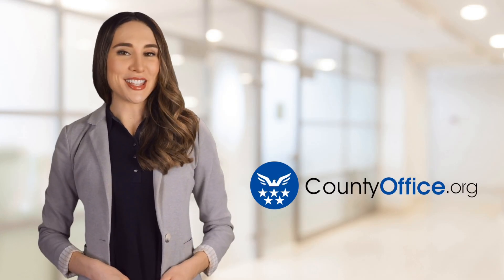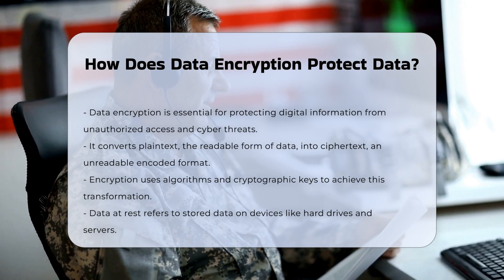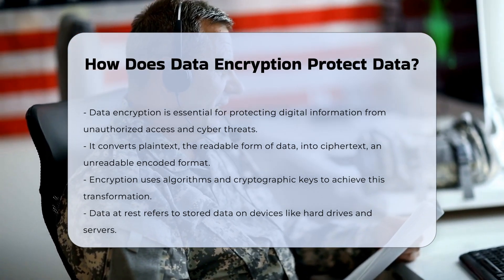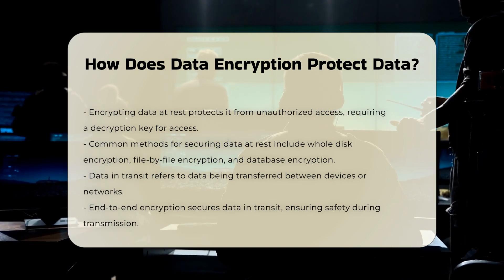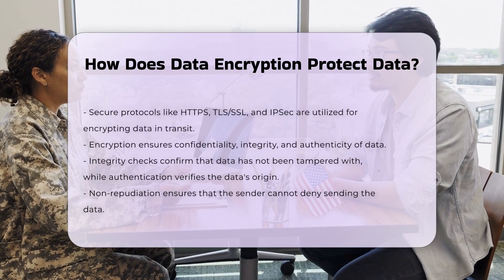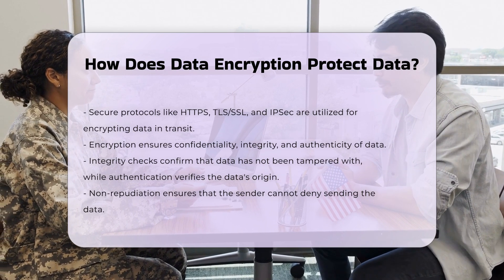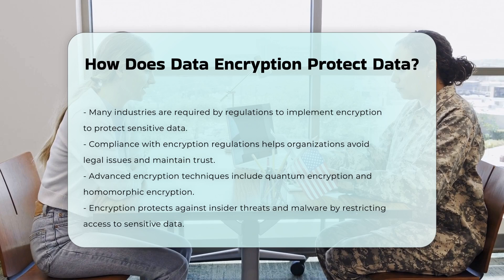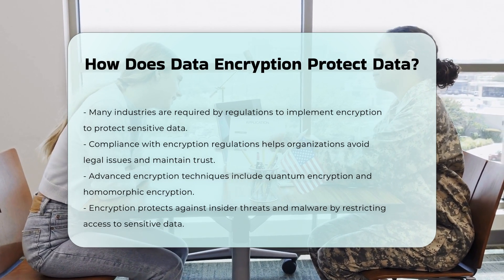How Does Data Encryption Protect Data? - CountyOffice.org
How Does Data Encryption Protect Data? In today's digital age, safeguarding sensitive information is more critical than ever. This video delves into the essential methods and technologies used to protect data through encryption. We will explore how encryption transforms readable data into an unreadable format, ensuring that unauthorized access is thwarted. You'll learn about the different types of encryption, such as whole disk, file-by-file, and database encryption, which protect data at rest. Additionally, we will discuss the importance of securing data in transit, highlighting secure protocols like HTTPS, TLS/SSL, and IPSec that keep your information safe while it is being transferred.

Moreover, the video will shed light on the significance of maintaining confidentiality, integrity, and authenticity through advanced encryption techniques. We will touch upon the regulatory requirements that compel industries to adopt encryption for sensitive data protection, helping organizations avoid legal repercussions. Lastly, we will review how encryption can defend against insider threats and malware, ensuring your data remains secure in various scenarios. Join us for this deep dive into the world of data encryption and discover how you can enhance your digital security.